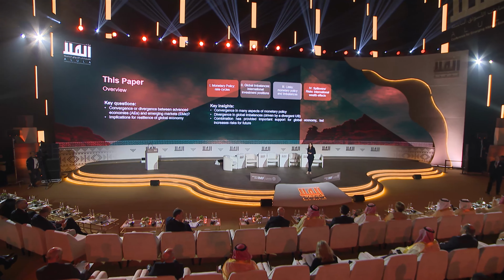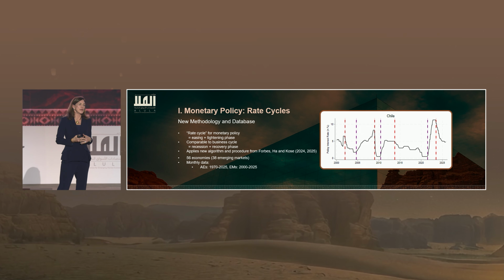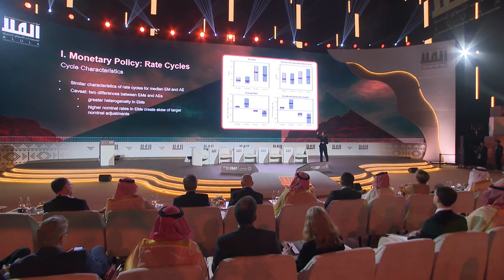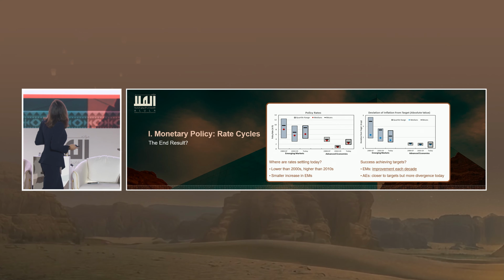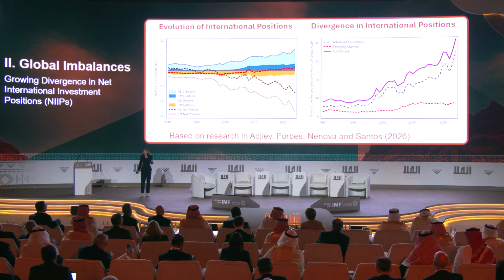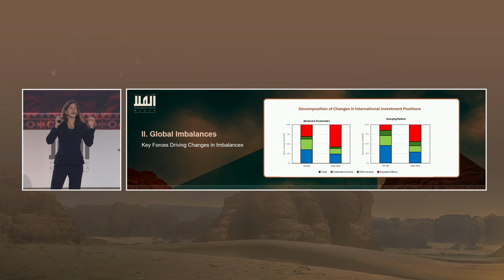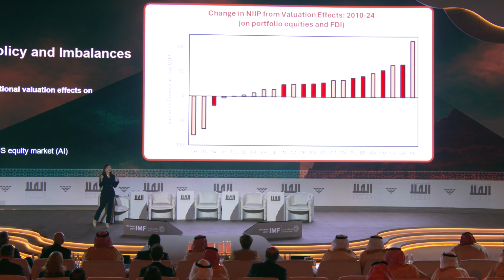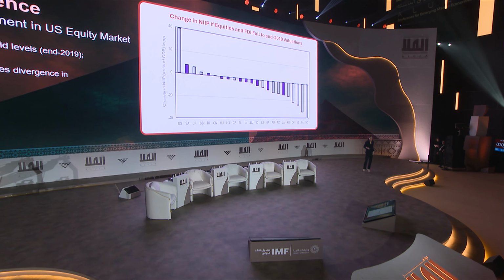Prof. Kristin Forbes of MIT Sloan, emerging markets are improving with each decade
Prof. Kristin Forbes from MIT Sloan explained that emerging markets have made major progress over the years. They now use countercyclical monetary policies more effectively, lowering policy rates and managing inflation better than many advanced economies.